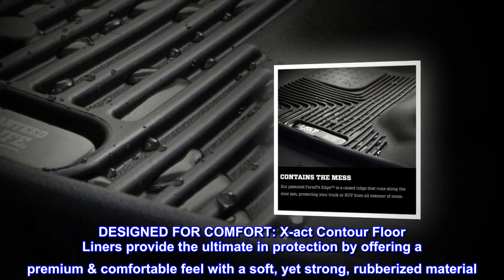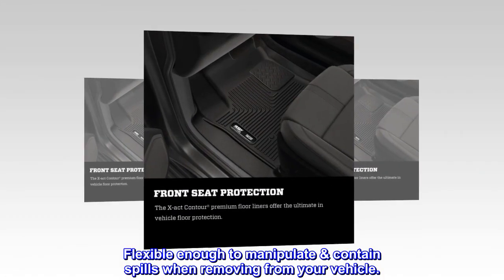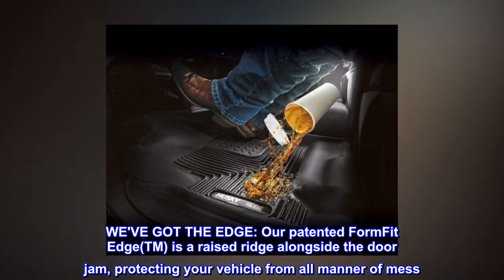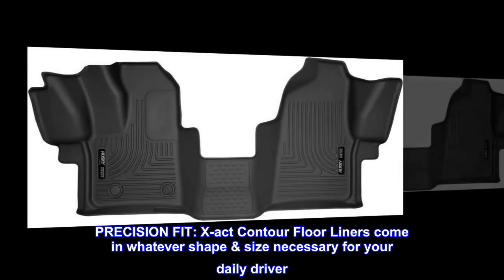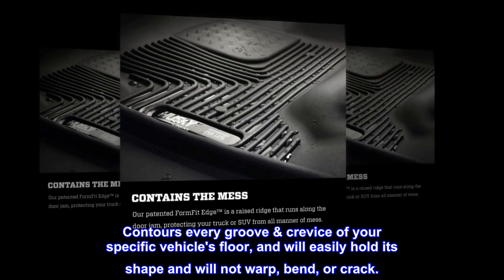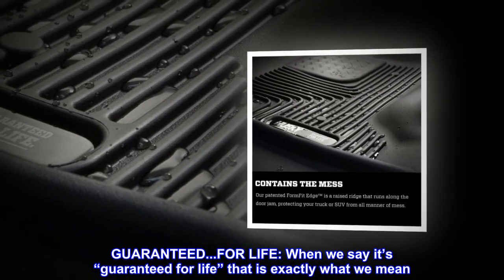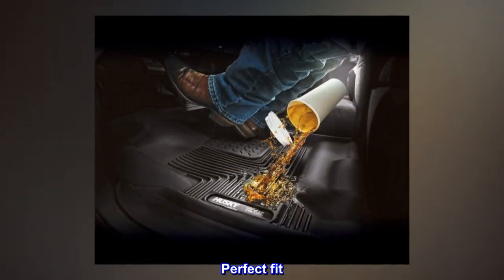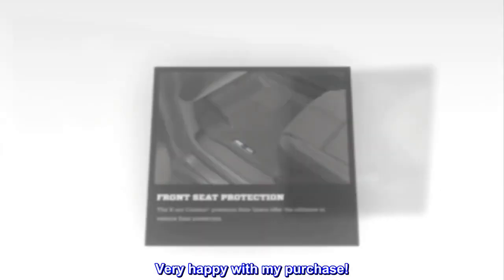Husky Liners X-act Contour Series | Front Floor Liners - Black | 53481 | Fits 2015-2021 Ford Transit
DESIGNED FOR COMFORT: X-act Contour Floor Liners provide the ultimate in protection by offering a premium & comfortable feel with a soft, yet strong, rubberized material. Flexible enough to manipulate & contain spills when removing from your vehicle.
WE'VE GOT THE EDGE: Our patented FormFit Edge(TM) is a raised ridge alongside the door jam, protecting your vehicle from all manner of mess. Absolutely nothing can get through to your carpets allowing you the peace of mind to live life on your own terms.
PRECISION FIT: X-act Contour Floor Liners come in whatever shape & size necessary for your daily driver. Contours every groove & crevice of your specific vehicle's floor, and will easily hold its shape and will not warp, bend, or crack.
GUARANTEED...FOR LIFE: When we say it’s “guaranteed for life” that is exactly what we mean. No hassles, no guff. If you have a problem, Husky Liners will replace it. Capeesh?
Perfect fit
The mat looks great in my Ford Transit, sits securely with no shifting. Very happy with my purchase!